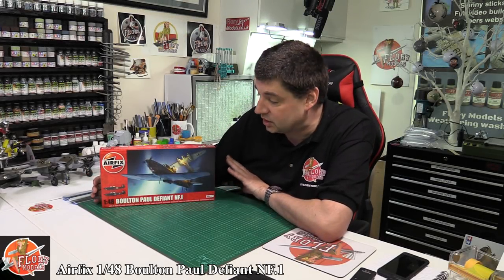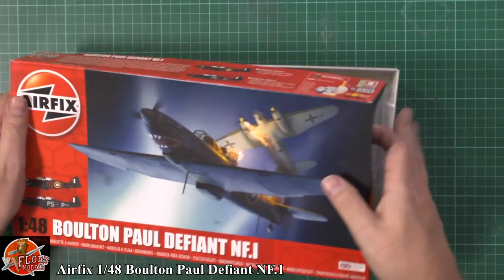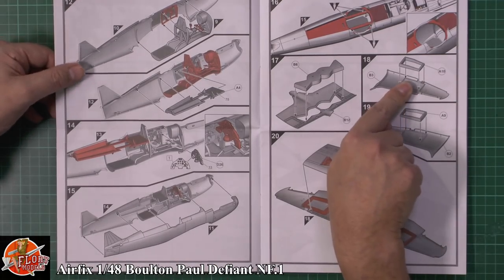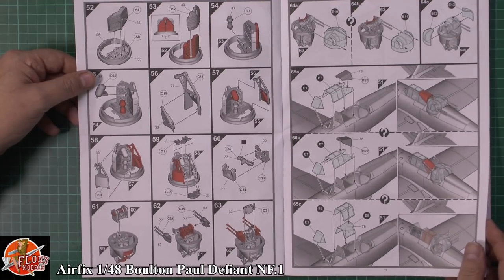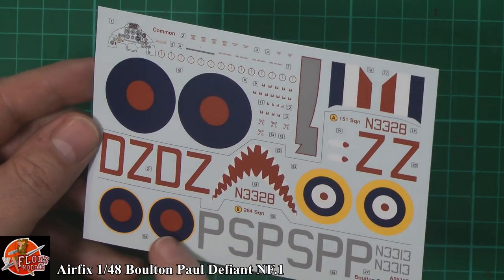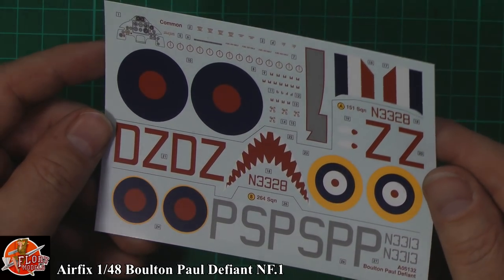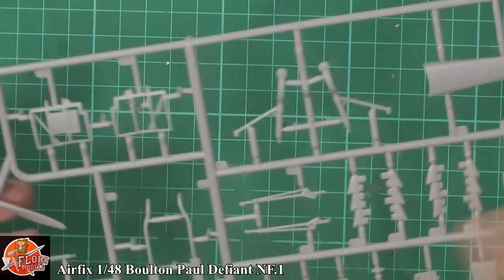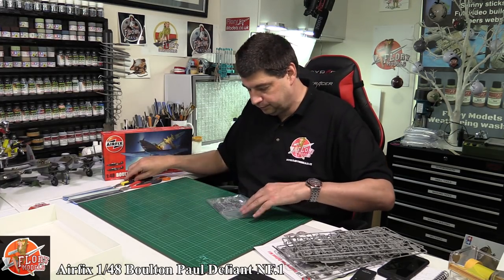Airfix 1/48 Boulton Paul Defiant NF.1review